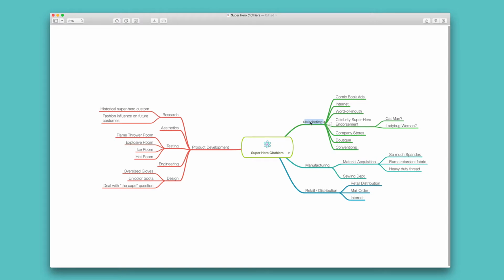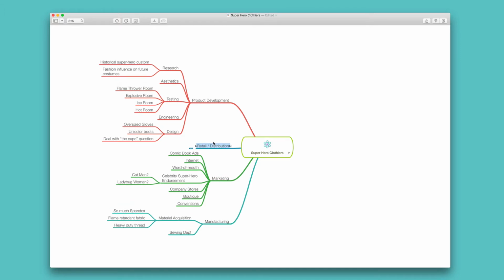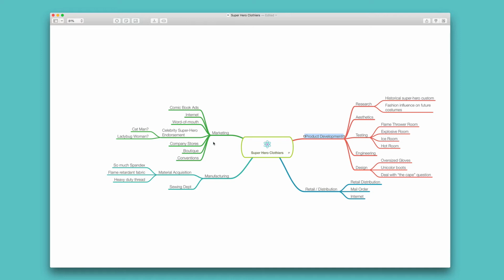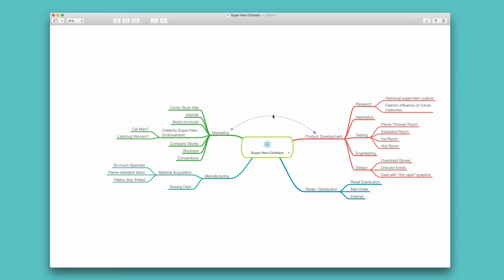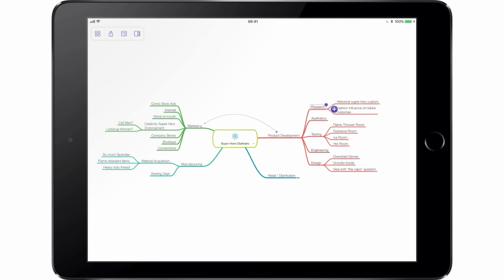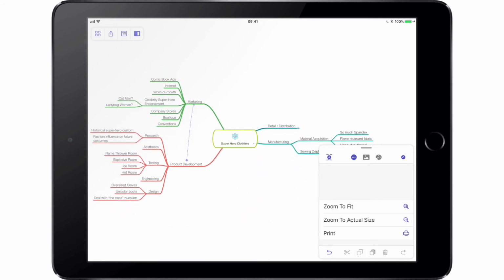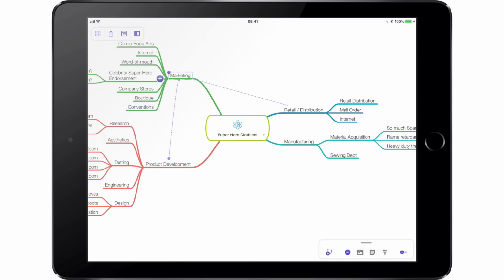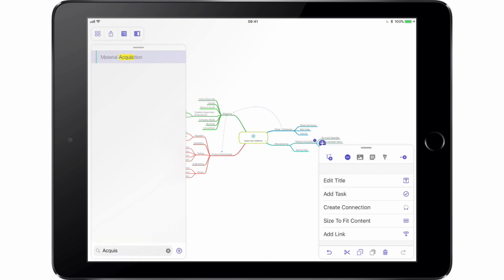Diagram Structure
In this video David shows how you can navigate your document and style it to your prefrences.